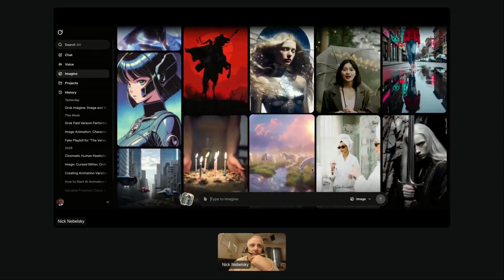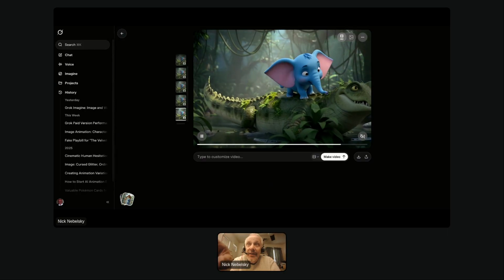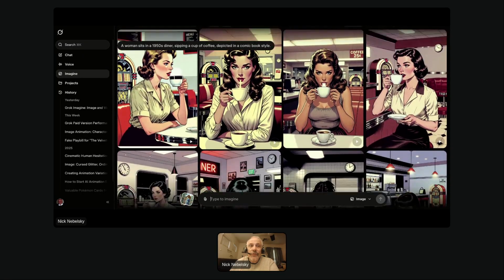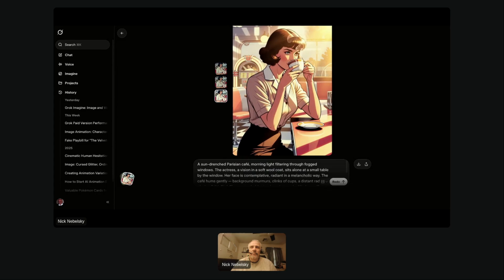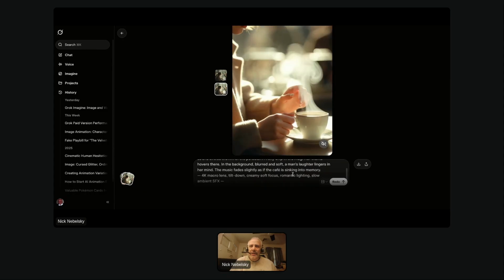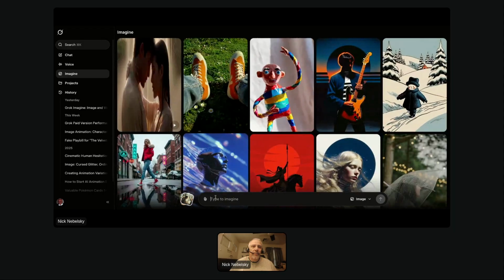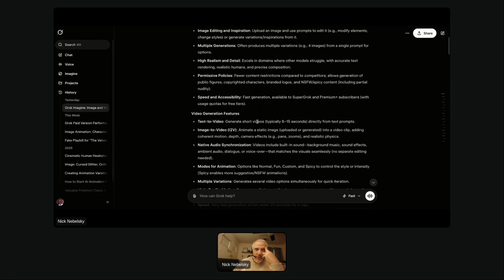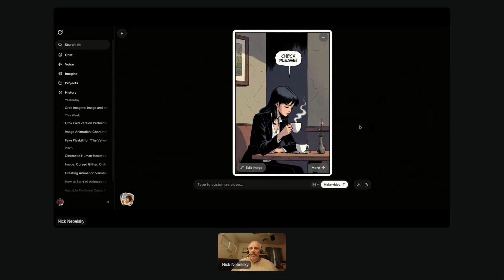A Lesson in what Can Go Wrong When Trying to Teach Why Grok is Great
My goal for this video was to teach all of the great features about Grok. And everything went wrong. So instead of editing it and making it look like I'm an expert, I decided to give it to you raw and unedited and show how challenging AI can be sometimes. I think this approach is more authentic and hopefully will build more trust with my subscribers.
Grok is constantly upgrading and improving. I think Elon Musk has some influence there because he does the same with Tesla. Every week there is another update. But that's good right? It makes it a more valuable product than when you first received it. The only problem is things move around, they change and it's hard to find. That's what happened here. I just posted another video that showed "THREE NEW FEATURES IN GROK!" I was so excited. But in this video, I couldn't figure out how to get there. They hid it on me. Luckily, I found the image and was able to trace my steps backwards and found out it's not in Imagine, but it shows up in general chat. Which seems odd to me.

In any event. I think you'll still learn a lot from this video and although it didn't go as planned, I will continue to provide real authentic videos to show you that the real world isn't edited!

If you want more information on my skool group, please join me here! AI STORYTELLERS COMMUNITY

And if you want to start your own community and you want guidance from a community that is the top 1% of all skool communities (ME) than join here for a two week free trial! I treat all of my referrals like gold and you'll get a jump start so you don't have to wait four months like i did because there was no one helping me.